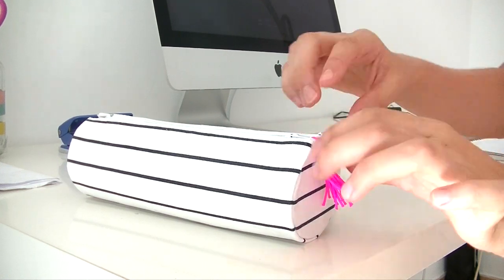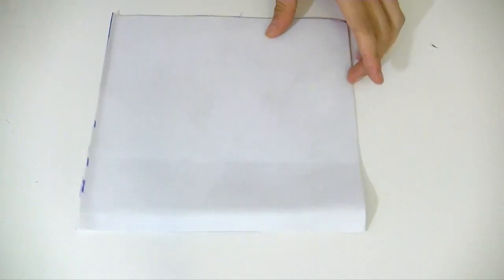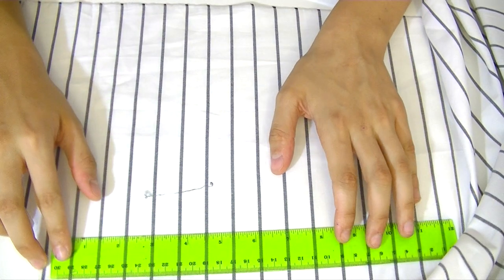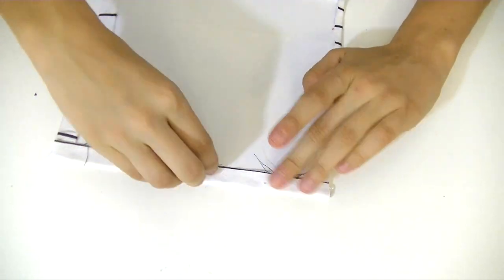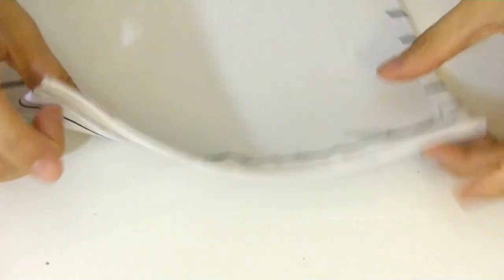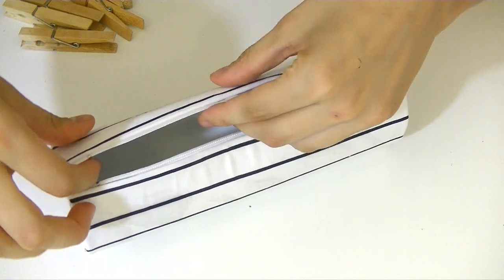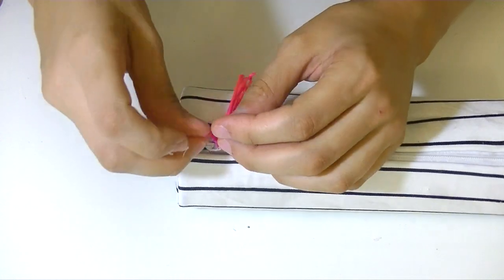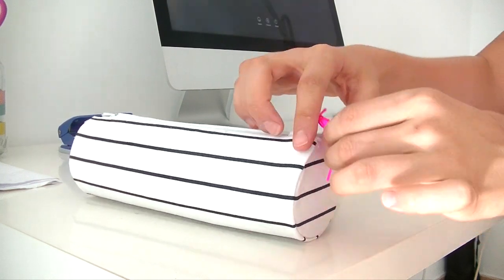DIY Cute tube pencil case - NO SEW!!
How to make a pencil case no sew

Hi ! How are you doing? I really missed posting videos! Today I'm showing you how to do a very easy pencil case without sewing! You can give a use to any spare fabric you have at home! you can even use an old T-shirt!